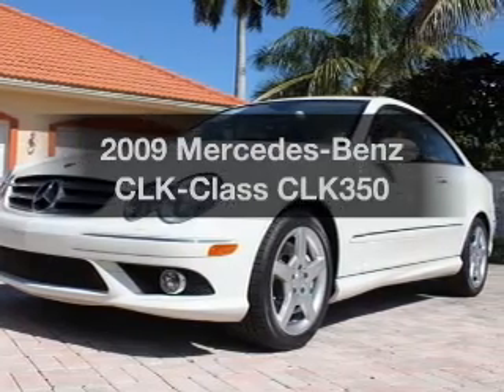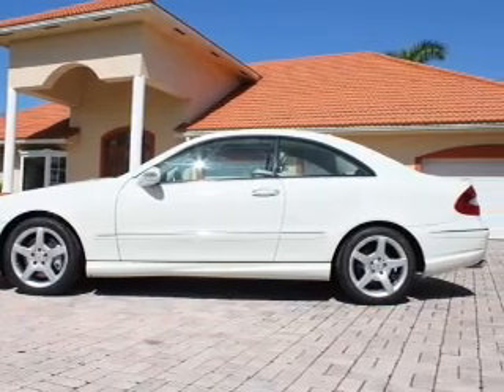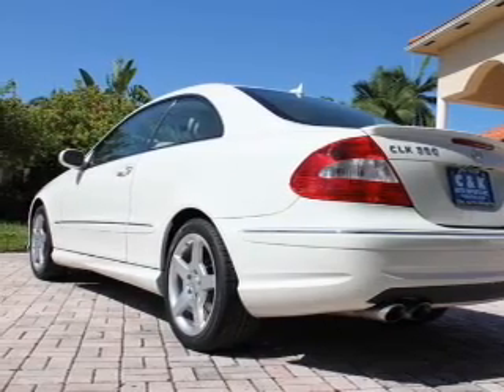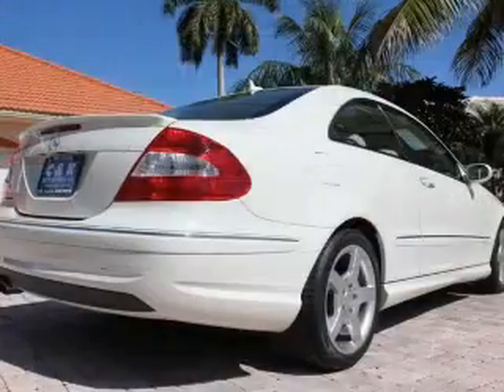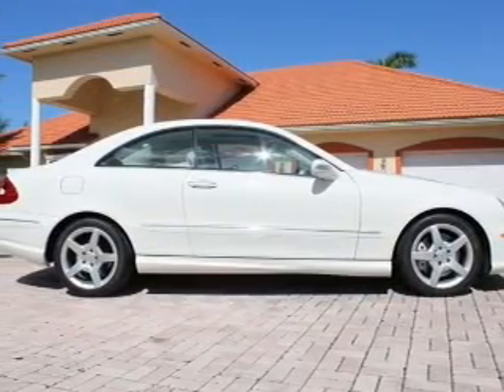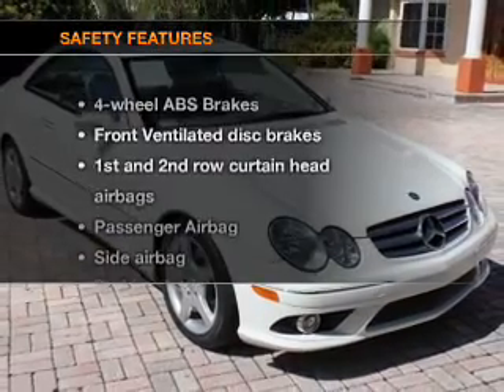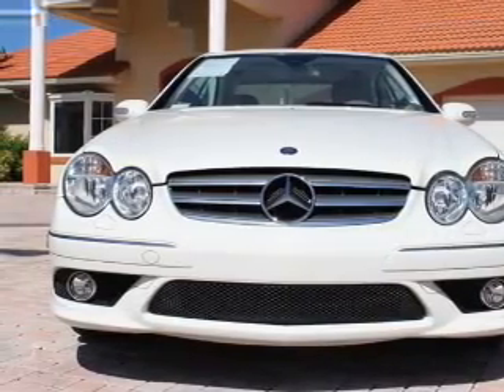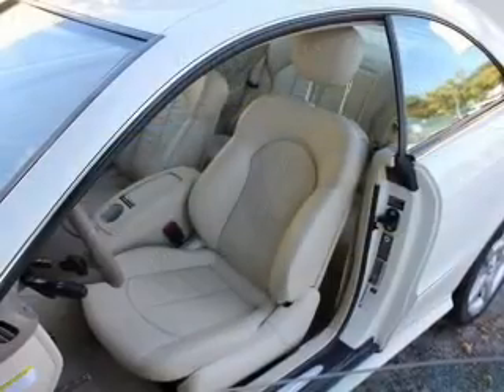2009 Mercedes-Benz CLK-Class - Lighthouse Point FL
Year: 2009
Make: Mercedes-Benz
Model: CLK-Class
Trim: CLK350
Engine: 3.5 liter 6 cylinder 24 valve
Transmission: 7-Speed Automatic
Color: Arctic White
Mileage: 30959
Address:
4800 North Federal Highway